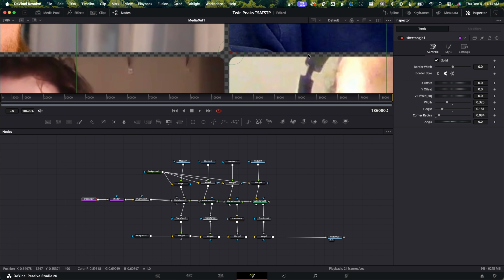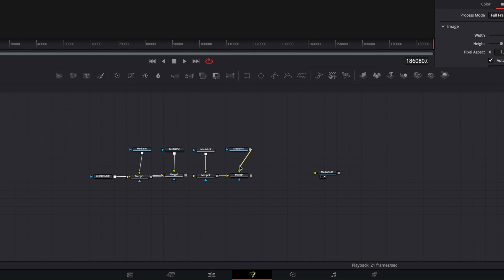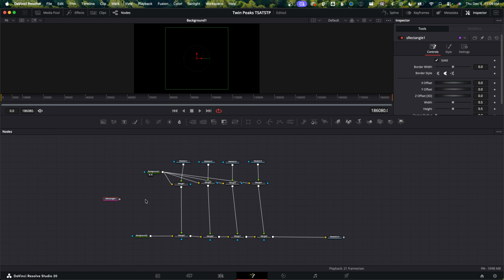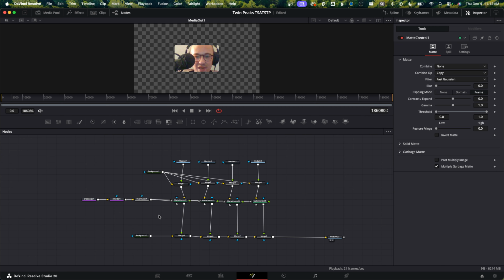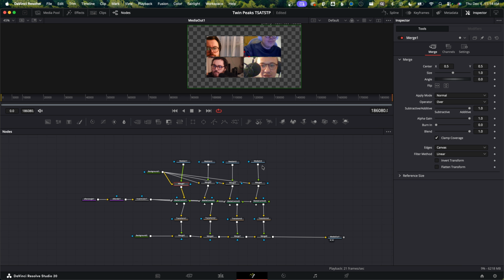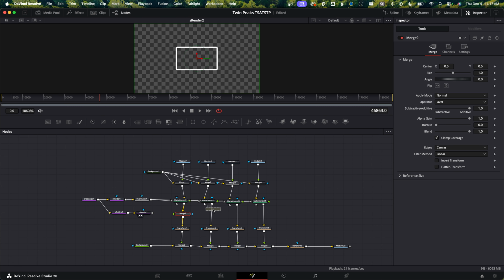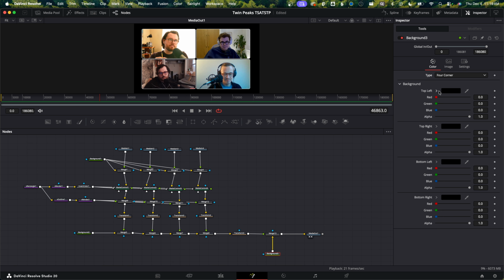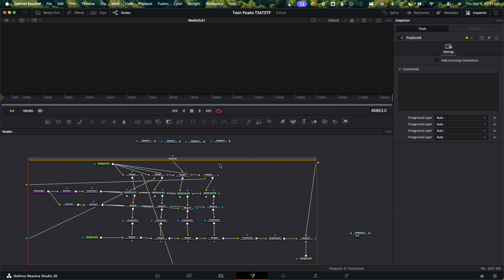Grid Layout for Video Podcast - DaVinci Resolve Fusion Tutorial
Have you been desperate to re-create a Zoom gallery layout for your podcast? No? Uh, well, here's how to do it anyway. We're going to use the Fusion page and I PROMISE it's not scary.

Chapters
0:00 Intro
0:40 Edit page
1:09 Set composition resolution
2:05 Merge node sandwich
3:36 Make the rectangle
4:34 Matte control
5:44 Resize clips
8:20 Add an outline
10:07 Final polish
11:37 Save macro as group